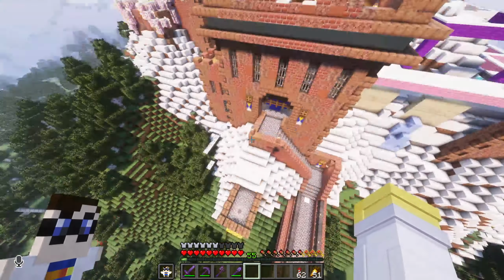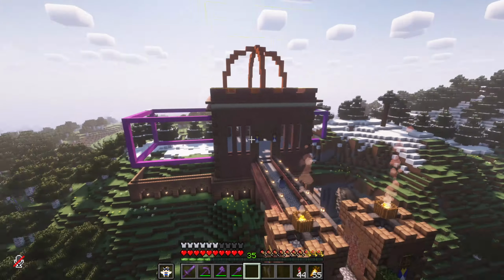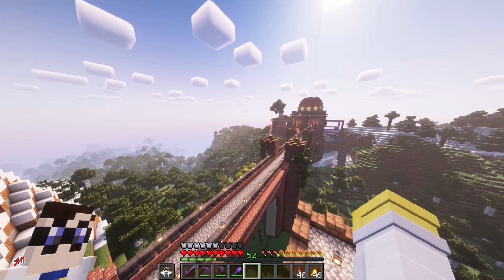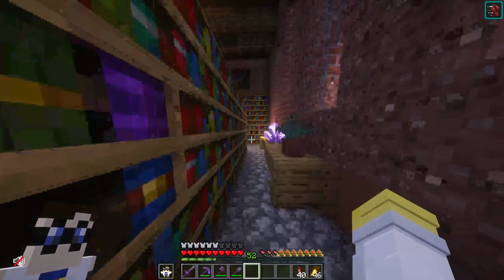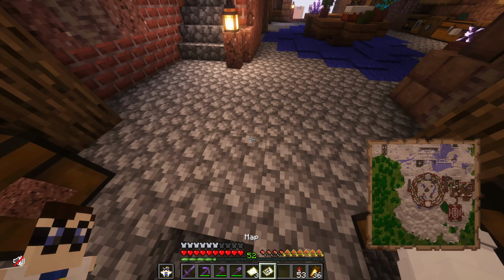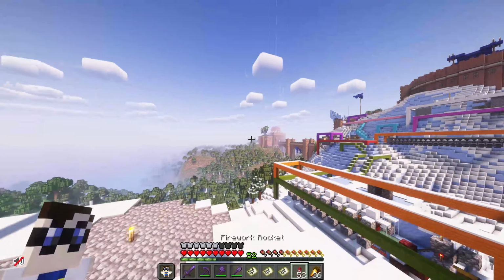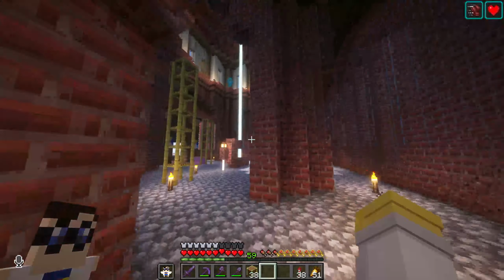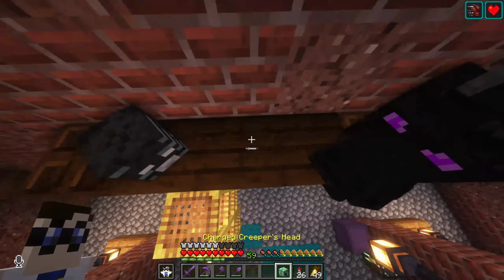This Took Me FOREVER (for a 17 minute video) : Echocraft S5 E10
It's been way too long since I made significant progress on my base, so I took and entire episode to build a massive bridge, throne room, library, and living area! It's BEAUTIFUL.

This episode I played with...
nobody :(